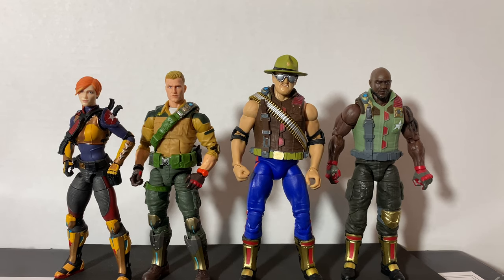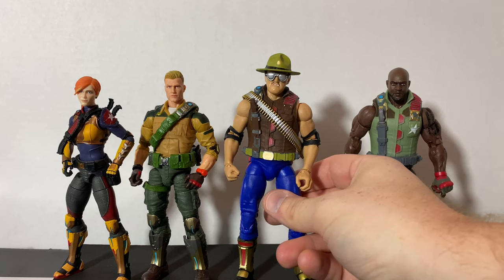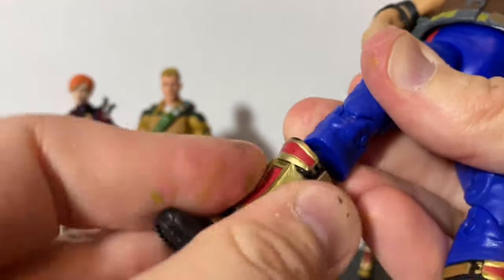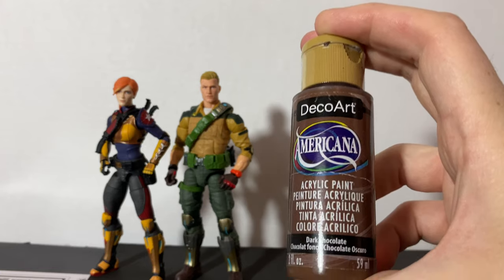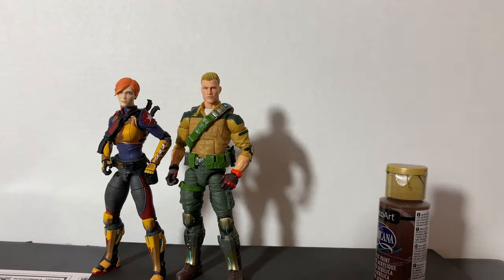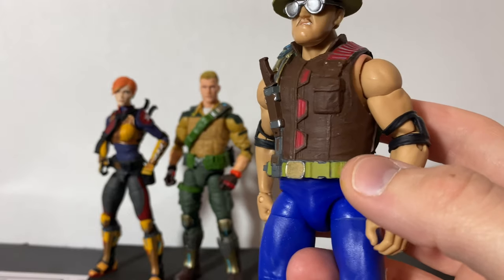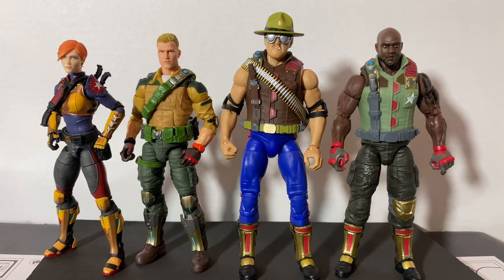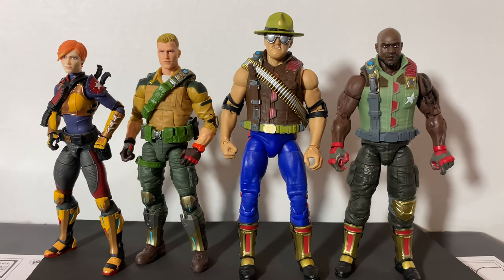How to Make Your Own Custom Sgt Slaughter GI JOE Classified figure! Guide for Adult Collectors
Join me for a tutorial on creating your own custom Sarge the easy way!